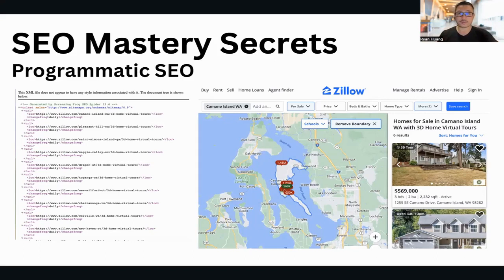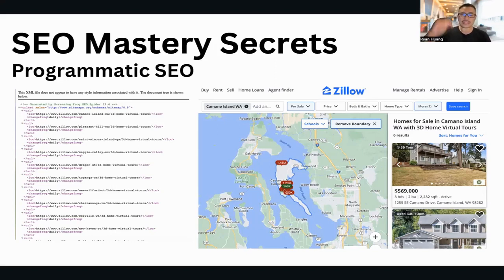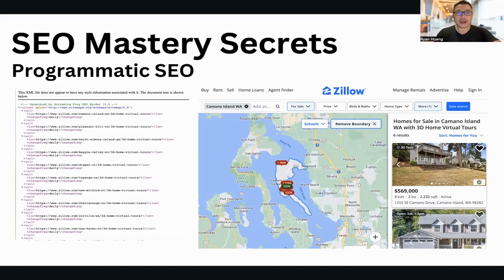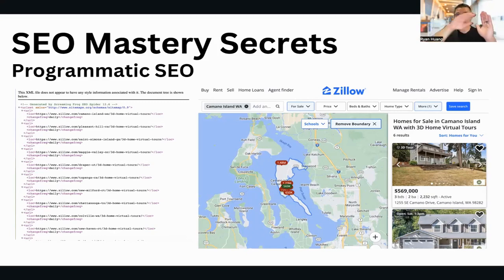Programmatic SEO Explained with Examples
Digital Marketing on SEO Master Class (completely free)